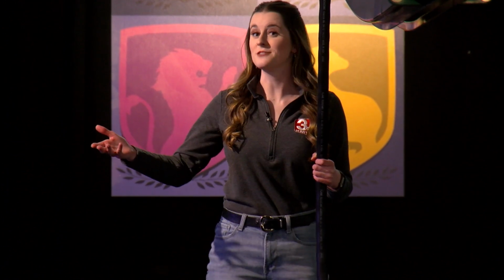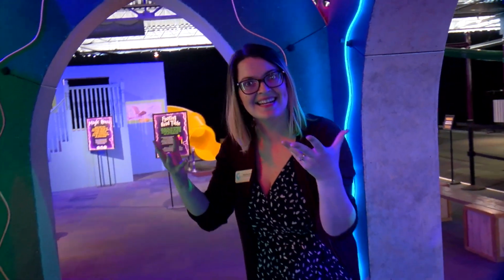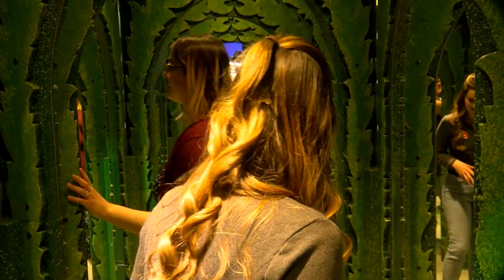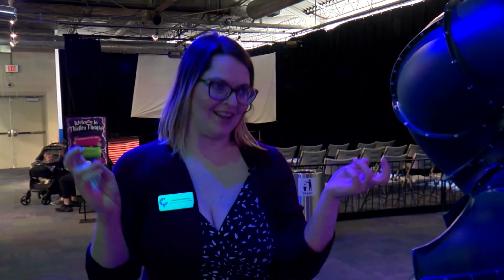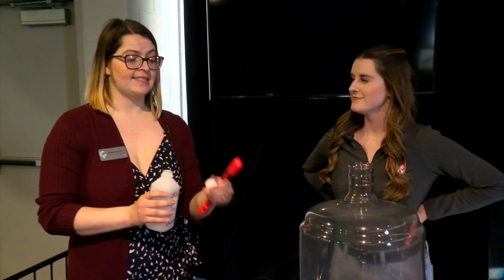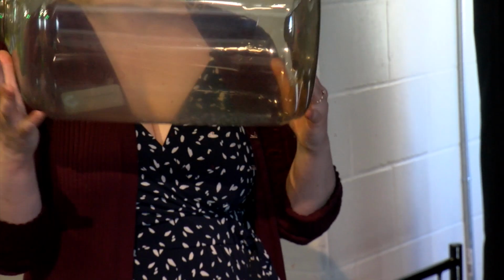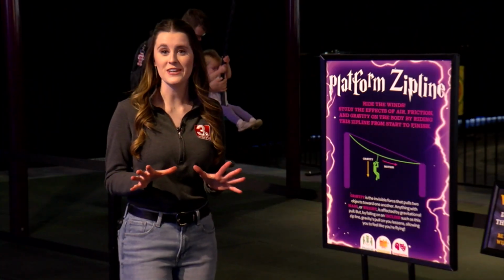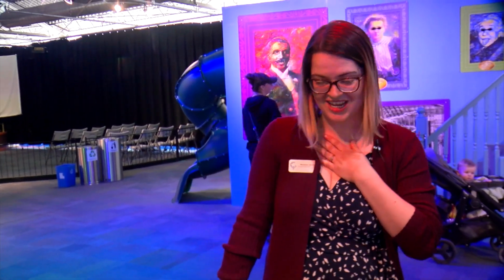STEAM Exhibit at the Omaha Children's Museum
This STEAM Exhibit was showcased at the Omaha Children's Museum for a few months. It combined the excitement and magical themes of Harry Potter with the science and fun of Bill Nye! I went there to check it out...and of course, I had to give the zipline a try!